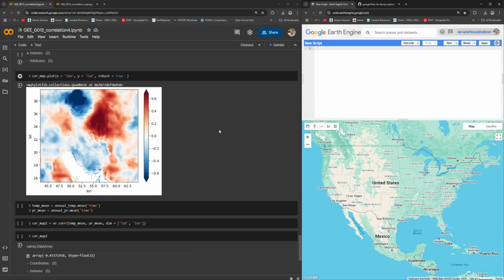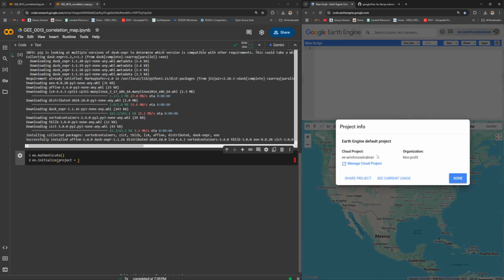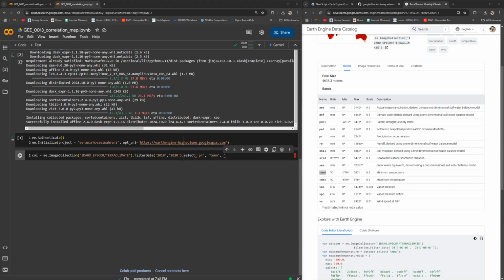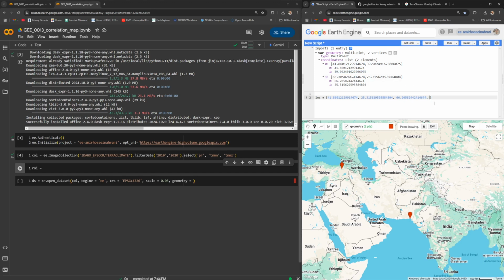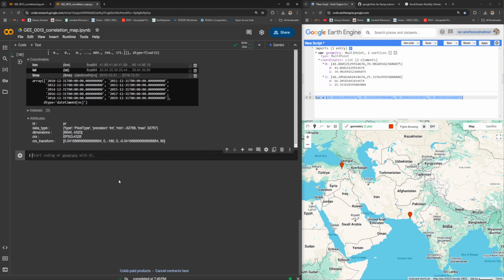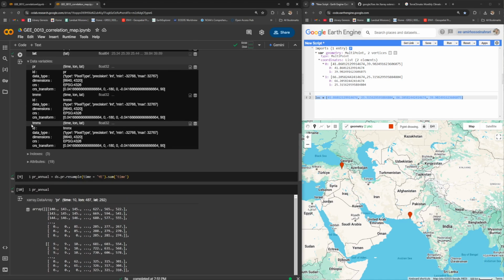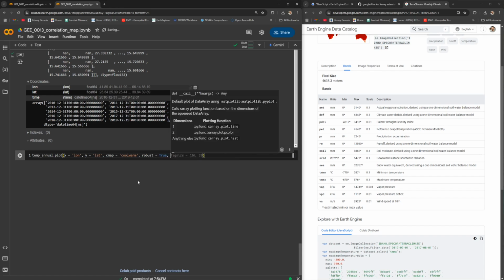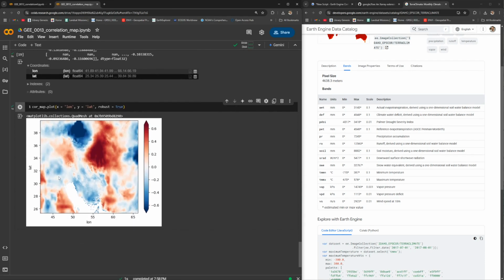Google Earth Engine Tutorial-110: Correlation Mapping, using Python API (Xee)